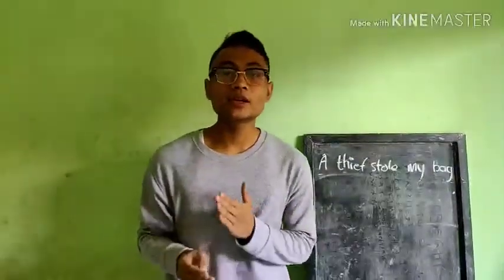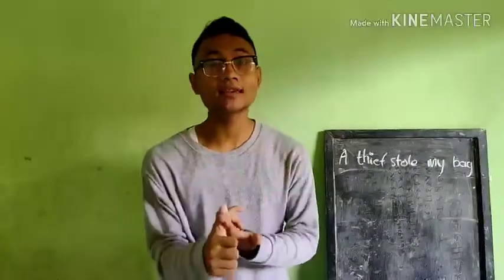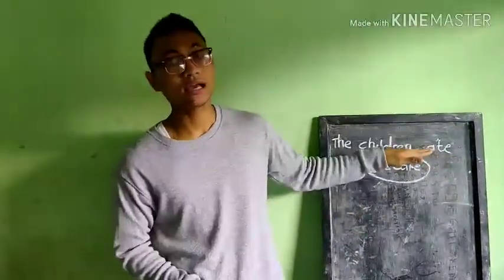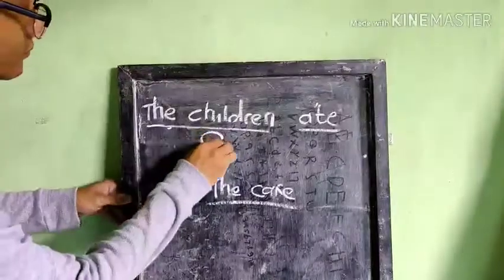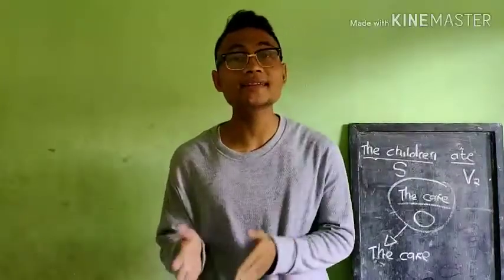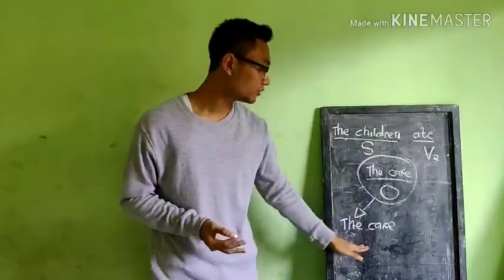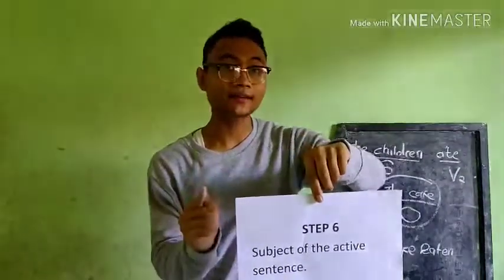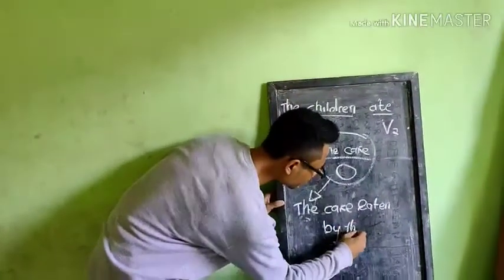Learning Passive Voice in 10 minutes by Mr. Fuad